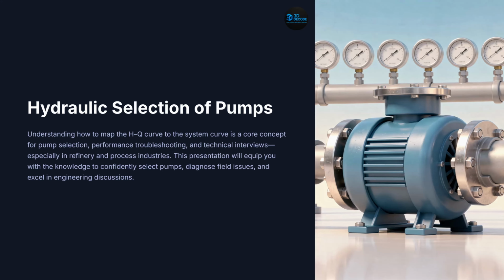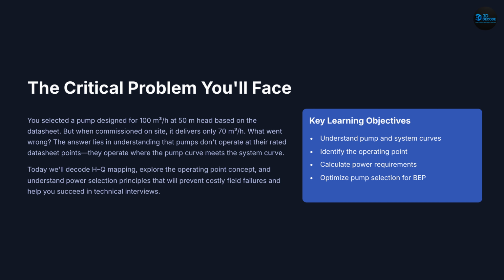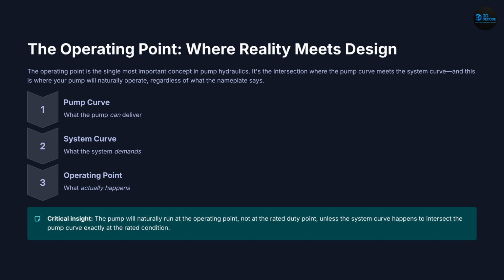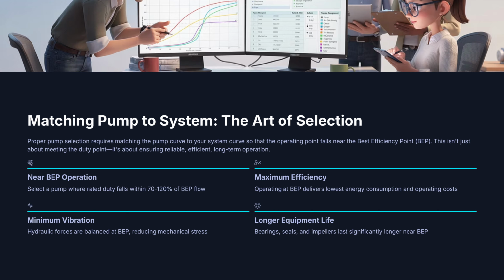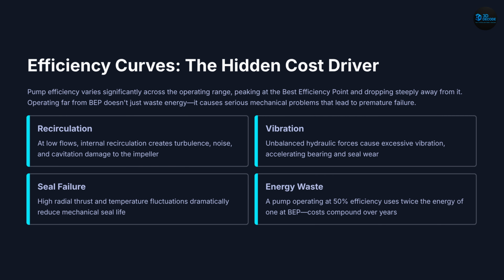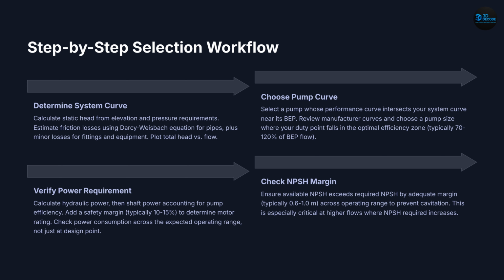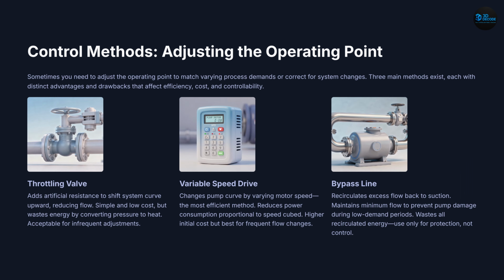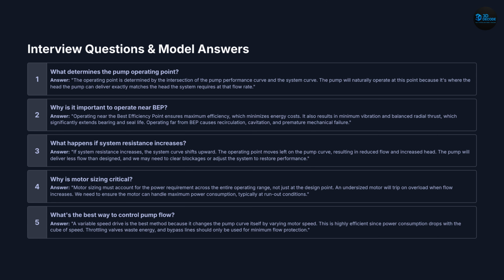Pump Hydraulic Selection Explained | H-Q Curve, System Curve, Power & Efficiency | 3D DECODE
In this video, we explain Pump Hydraulic Selection — including how to map the Head–Flow (H–Q) curve to the system curve, and how power & efficiency affect pump performance. 🚀

This is one of the most important concepts in pump selection, troubleshooting, and interview preparation for rotating equipment engineers.

Perfect for mechanical engineers, pump engineers, oil & gas professionals, and engineering students.

🔑 What You’ll Learn in This Video:
✅ What is an H–Q Curve?
– Relationship between head and flow rate
✅ Understanding the System Curve
– Static head + friction losses
– How piping affects flow
✅ Operating Point Explained
– Where pump curve intersects system curve
✅ Best Efficiency Point (BEP)
– Why pumps should operate near BEP
✅ Pump Power Calculation
– Hydraulic power
– Shaft power
– Motor power basics
✅ Efficiency Explained
– Hydraulic efficiency
– Mechanical efficiency
– Overall efficiency
✅ Effects of Wrong Selection
– Cavitation
– Overheating
– Excess vibration
– Seal/bearing damage
✅ Real Oil & Gas Examples
– Cooling water pumps
– Process pumps
– Pipeline services
✅ Quick Hydraulic Selection Workflow
– Flow → Head → Efficiency → Power
✅ Common Mistakes Engineers Make
– Oversized pumps
– Ignoring system curve changes
– Operating far from BEP
✅ Interview Questions Engineers Get Asked

💡 By the end of this video, you’ll understand:

How pumps are selected hydraulically and how H–Q curves determine real operating performance.

This is essential for pump design, troubleshooting, and reliability engineering.